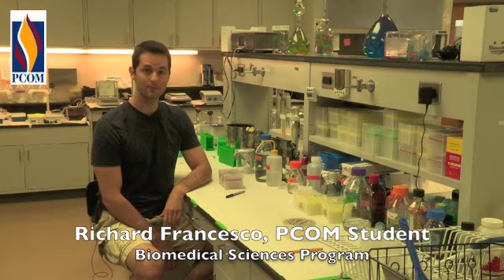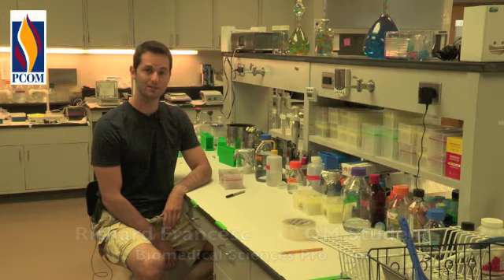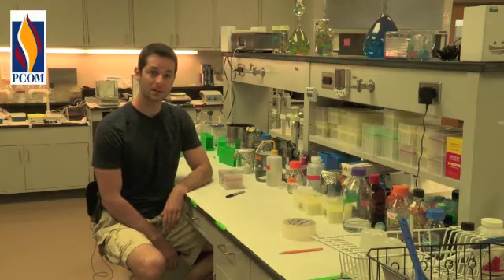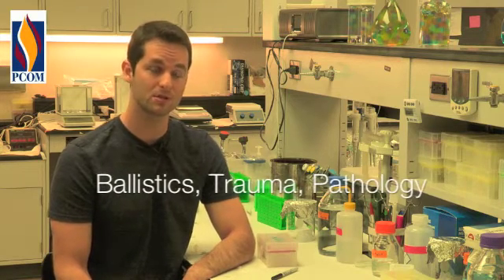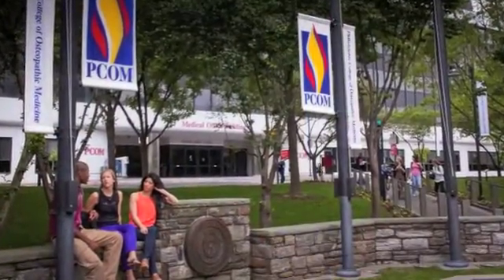Find Your Future as a Biomedical Scientist | Forensic Biology | PCOM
Richard Francesco, a biomedical sciences student planning on enrolling in the forensic biology concentration, shares why he chose this degree at PCOM to further his career.